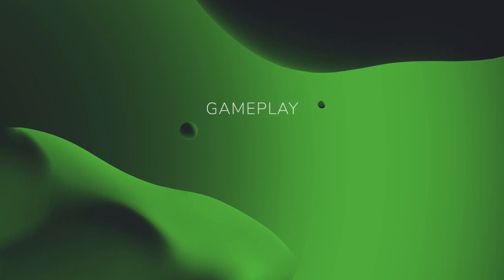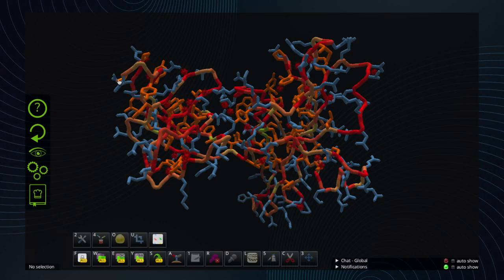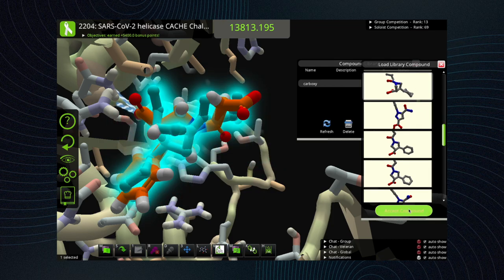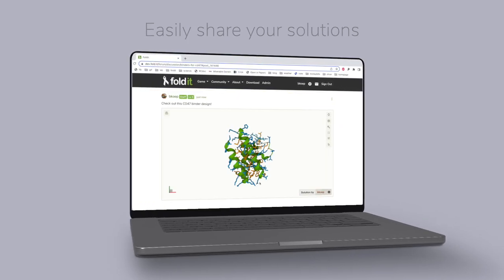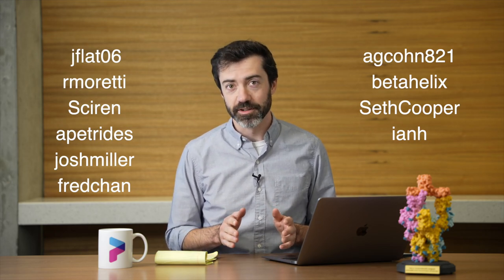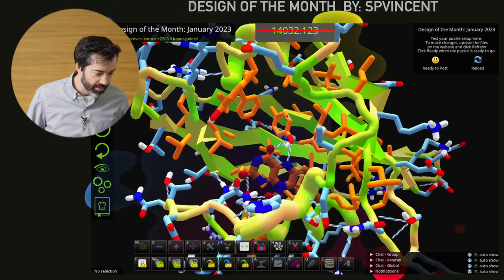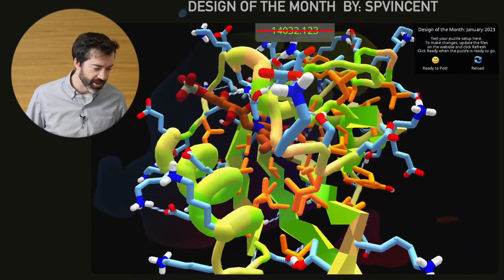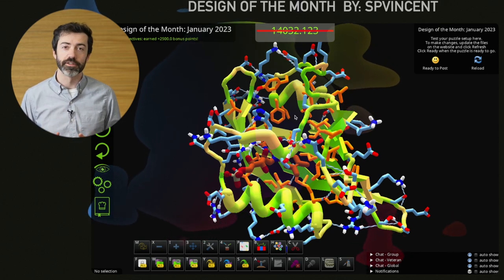Everything NEW in Foldit – Lab Report 40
In this video, we look back at some of the biggest updates to Foldit that happened in 2022.

0:00 - intro
0:17 - Foldit Updated
5:20 - Design of the Month
8:36 - outro